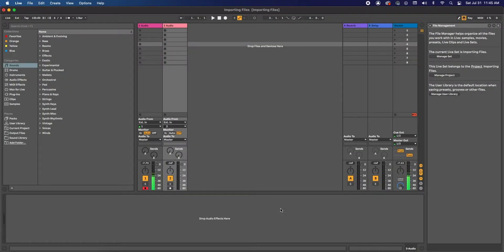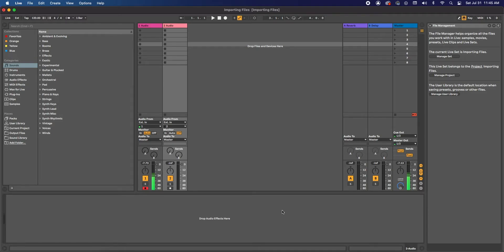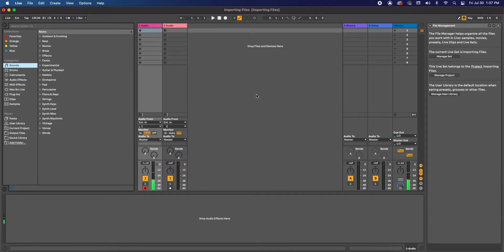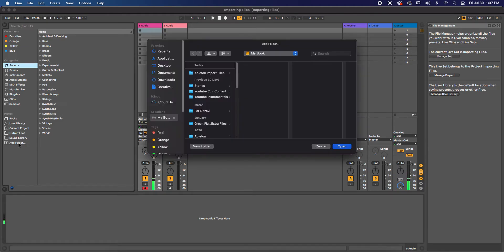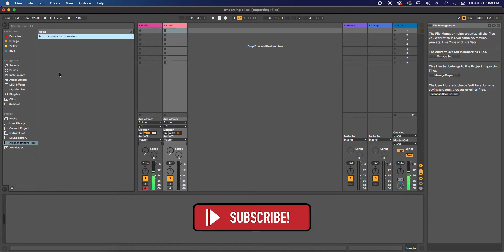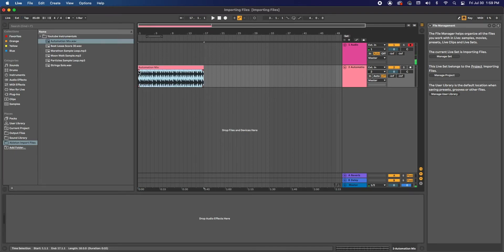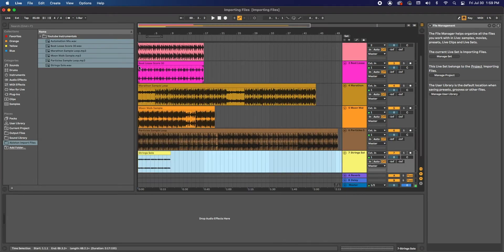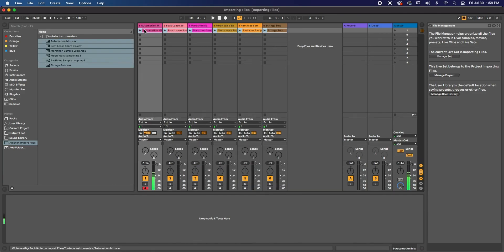Ableton Live 11 Tutorial | How To Import Files & Avoid Warping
Welcome to Dezavi Productions! In this video, I'll show you how to easily import files and tracks into Ableton Live and avoid warping your imports. I'm sure its happened to you. You import your track and it sounds completely altered! This video will help you identify the issue and how to address it as well as how to import tracks from your personal files.

Links!